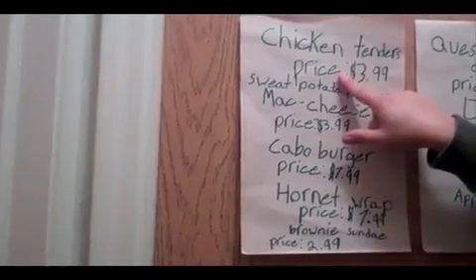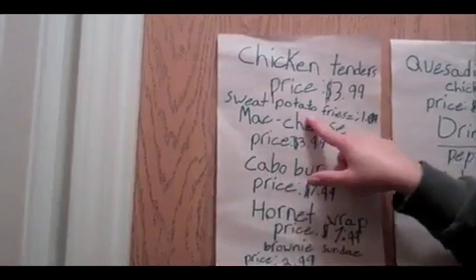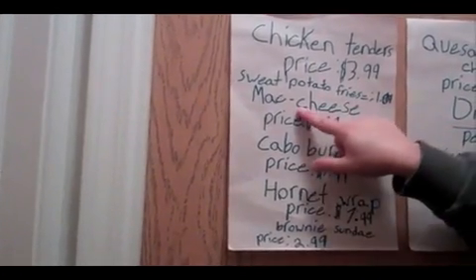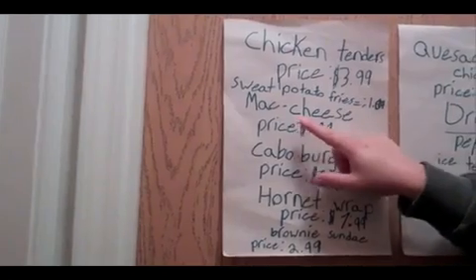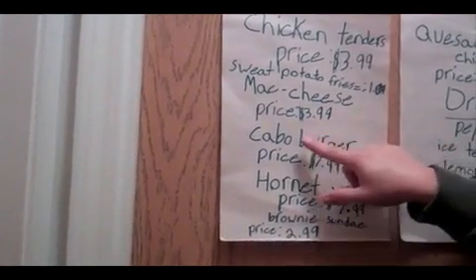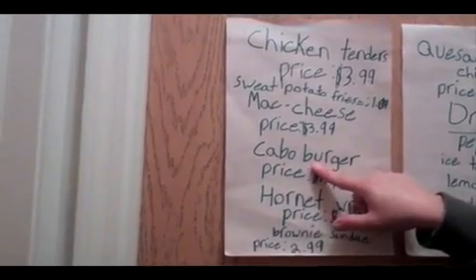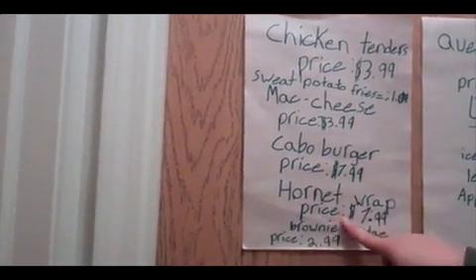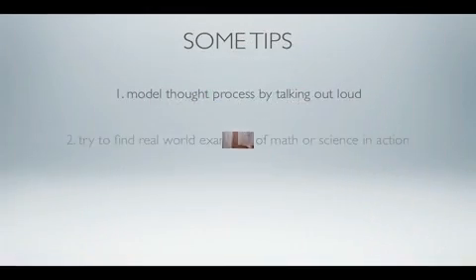Video Story Problems (2012)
K12 Online Conference presentation by Ben Rimes, Student Voices strand.

Traditional story problems are dull. They're usually disconnected from real world scenarios and learner's experiences, and are presented in an artificial manner. Through the use of video, students and teachers can capture genuine moments of curiosity and real world examples for use in the classroom.

Aren't ready to start filming yourself in the aisles of your local grocery store or park to point out interesting problems? You can easily use video to produce more scripted variations of traditional story problems, provide many open ended questions all tied to a common concept, or start to your flip your classroom with a blending of both teacher and learner voices.

I wanted to provide a mixture of both student examples, teacher examples, and a bit of my thought process for creating this story problems. It's certainly not limited to Math, as video story problems would work very well for exploring conceptual science problems and reflective language arts of social studies learning. As we all struggle to adopt the Common Core State Standards here in the United States, it's important to remember that publishing, collaborating, and sharing with other learners online is now a requirement at almost all levels of K-12 education. Giving students a way to share their voice while connecting real world situations to classroom studies is a positive step towards a more student-centered classroom where exploration and curiosity is encouraged!